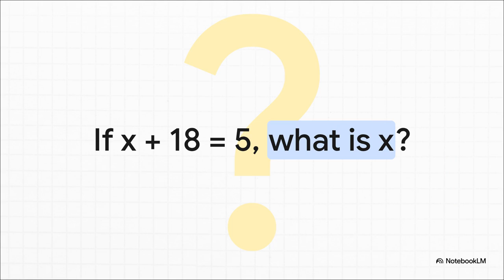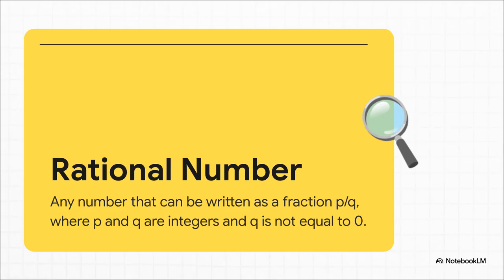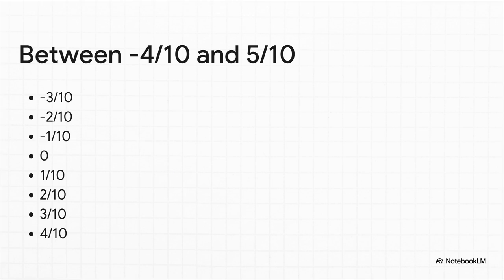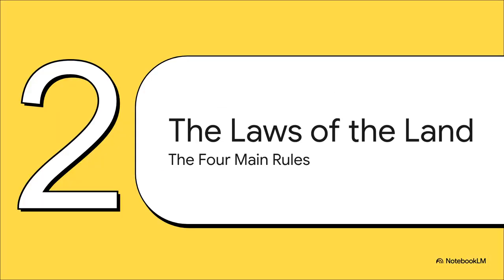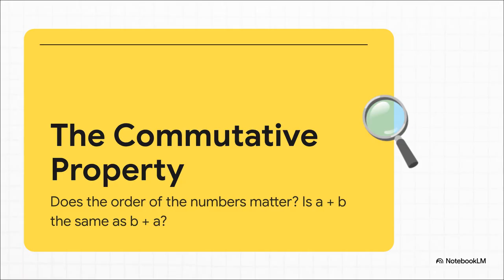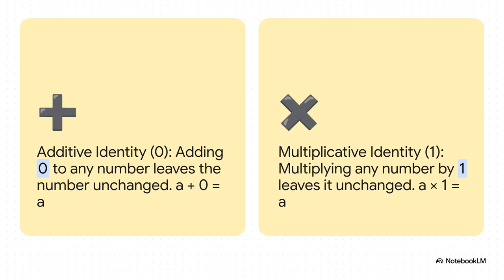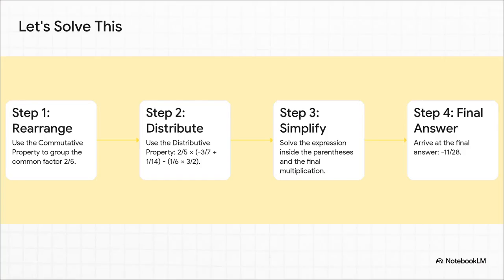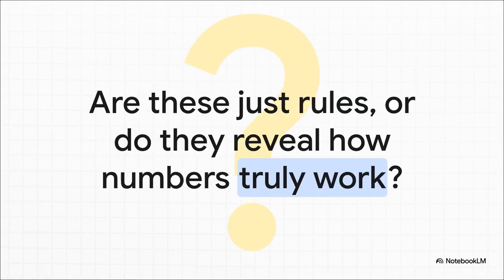Rational Numbers Class 8: Ultimate Guide to Properties with Examples – Must Watch!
Master the fundamentals of Rational Numbers with this comprehensive Class 8 guide. Whether you’re a student aiming for top grades or an educator seeking clear examples, this tutorial dives into every essential property of rational numbers: closure, commutativity, associativity, distributivity, additive and multiplicative identities, inverses and more. Detailed step-by-step explanations and real-world applications illustrate how these properties work in algebra, arithmetic sequences and problem-solving contexts, boosting your confidence and exam readiness.

In this Ultimate Guide, you will:
- Define rational numbers formally and understand their notation.
- Explore proofs and derivations for each property.
- Apply properties to solve numeric and word problems.
- Discover real-life applications in finance, measurement and ratios.
- Access quick revision tips and practice questions for effective review.
- Test your skills with interactive quizzes and fun puzzles.

Ideal for Class 8 mathematics, this video aligns with CBSE, ICSE and state board syllabi. Use this tutorial for:
- Homework assignments and long-answer questions.
- Classroom revision, exam practice and quiz preparation.
- Strengthening number sense, algebra and critical thinking.
- Building a solid foundation for higher-secondary math topics.

Leave your questions or topic suggestions in the comments and join our learning community.

Additional Resources:
• Downloadable PDF Notes & Worksheets: [Resource Link]
• Student forum for 24/7 doubt clearing: [Community Link]

Watch now to unlock the full potential of rational numbers and achieve math excellence.